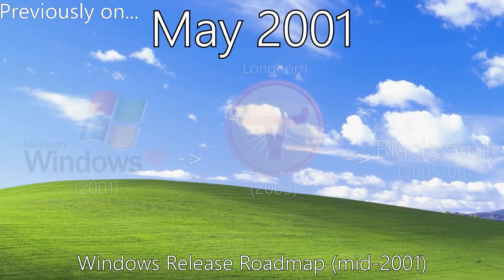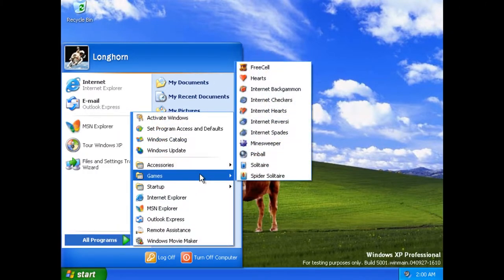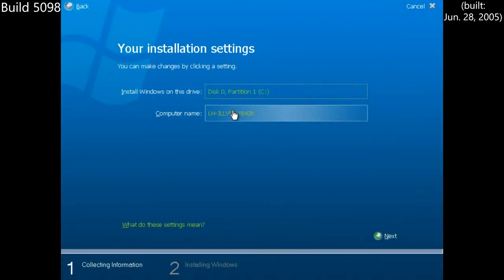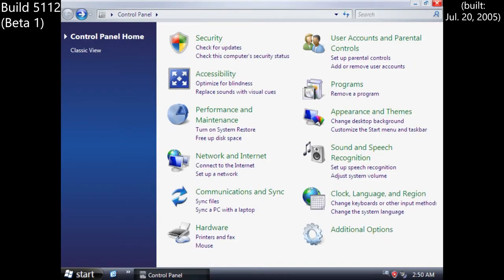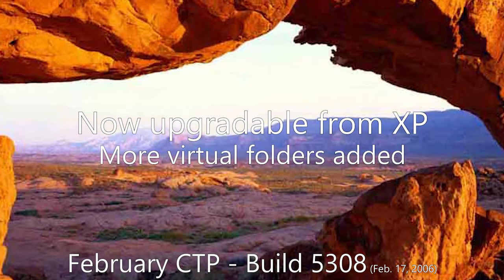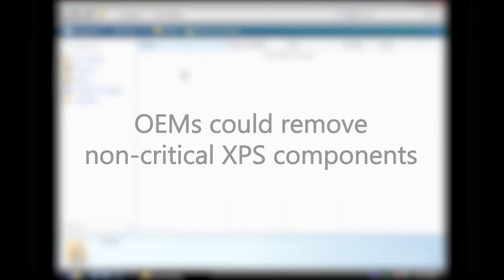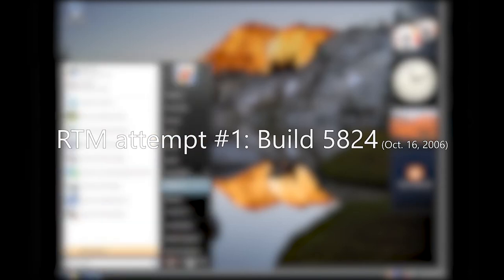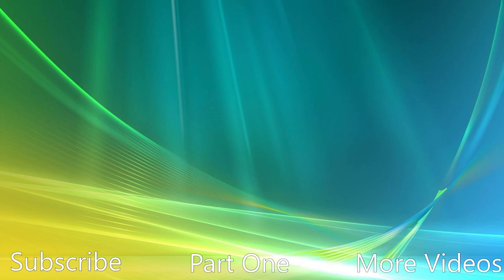The History of Windows Vista - Episode Two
The post-codebase reset history of Windows Vista's development, going into the final build released in 2007!

I really hope you guys enjoy this video as you did the first one!
Your feedback is greatly appreciated!